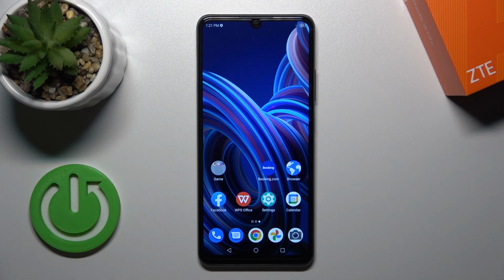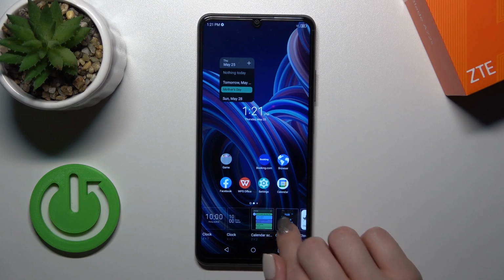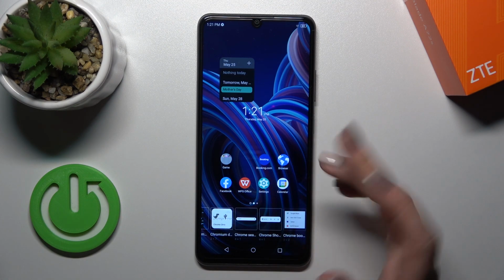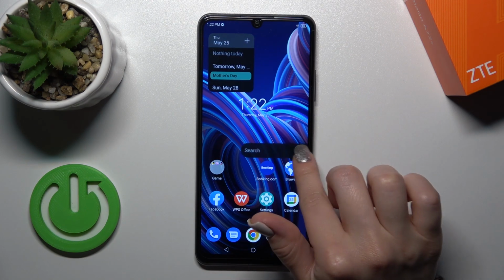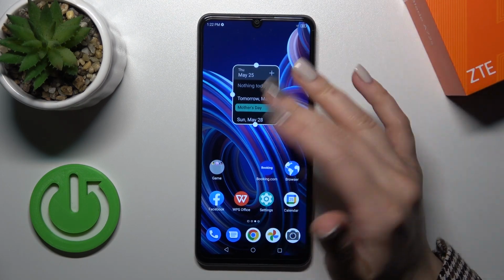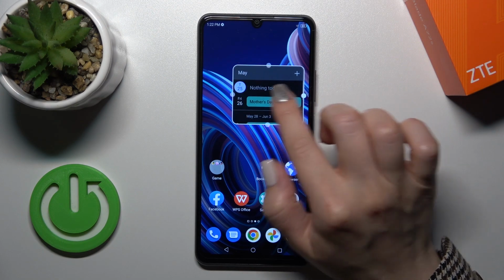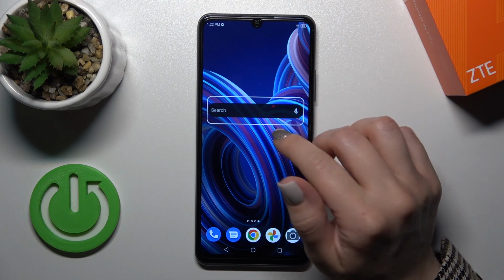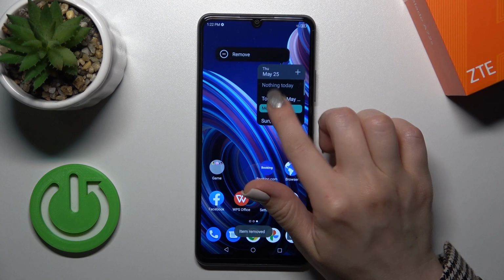How to Add & Remove Home Screen Widgets on ZTE Blade A72s? Let's Customize & Rearrange Main Display!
Hi! Do you need some info? Make your ZTE Blade A72s's home screen more personalized and functional by adding and removing widgets. In this video, we'll demonstrate how to add widgets to your home screen for quick access to your favorite apps, contacts, and more. We'll also show you how to remove widgets that you no longer need. Get ready to customize your ZTE Blade A72s's home screen to suit your needs!

How to Insert in ZTE Blade A72s?
How to Install in ZTE Blade A72s Smartphone?
How to Attach in ZTE Blade A72s Phone?